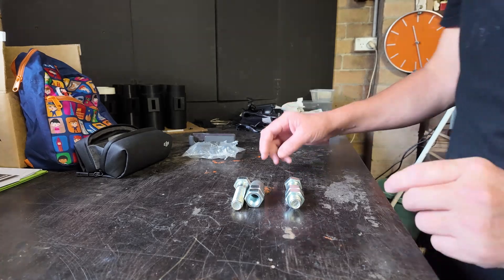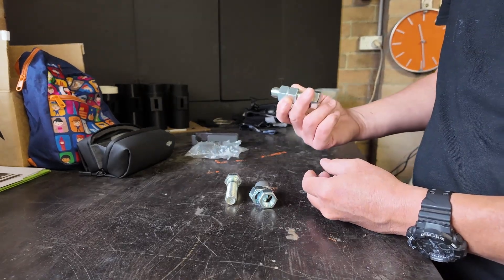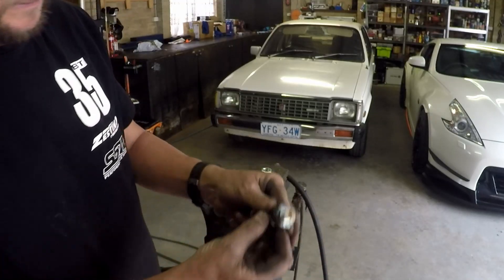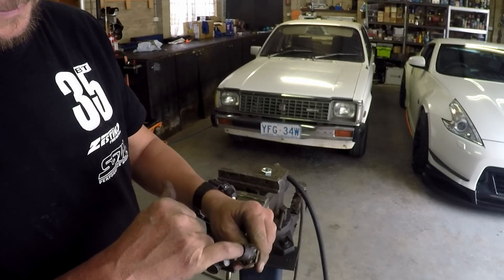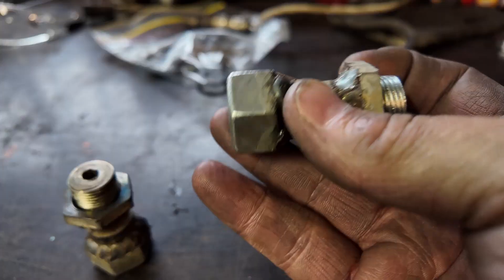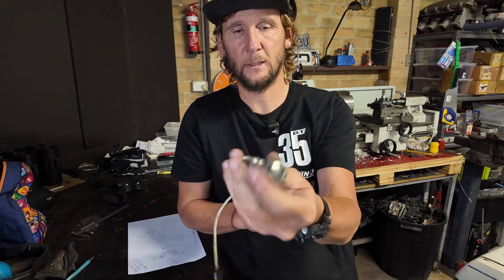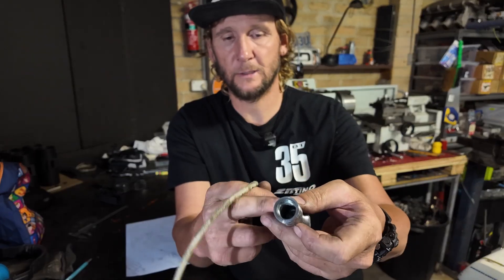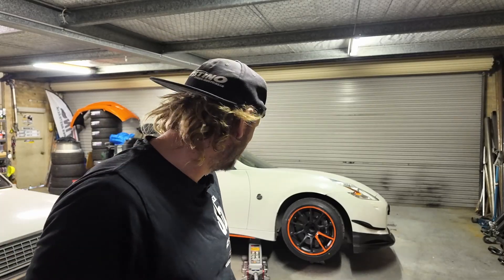How to trick an O2 sensor ECU input. D.I.Y solution - Do O2 Spacers Work? Fix P0420 code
I have been facing the dreaded P0420 code and P0430 code sending my 370z into limp mode.  I decided to machine up some O2 sensor spacers and see if they actually work!?